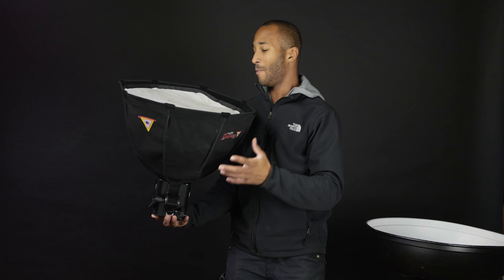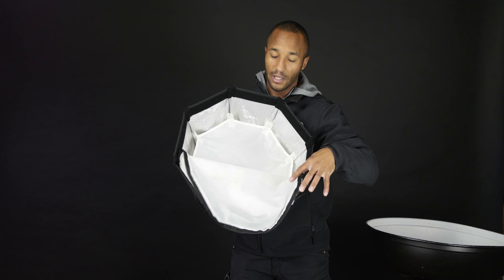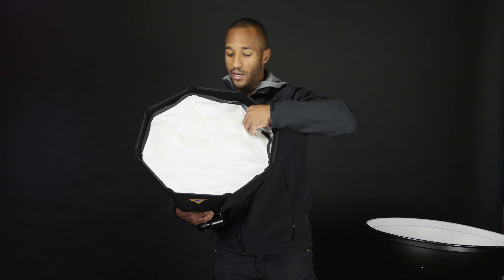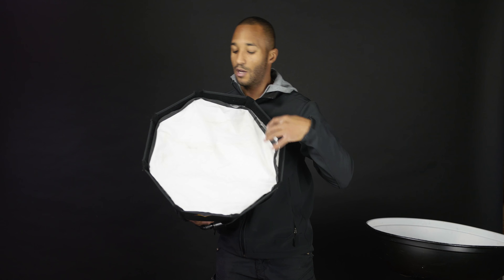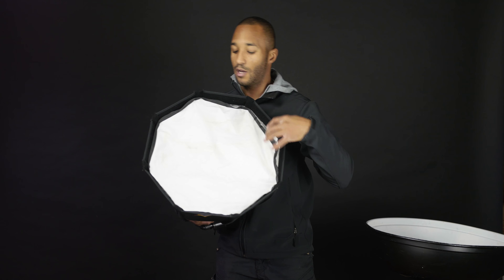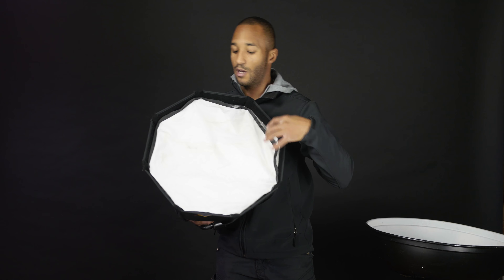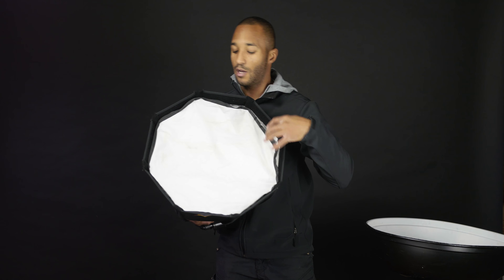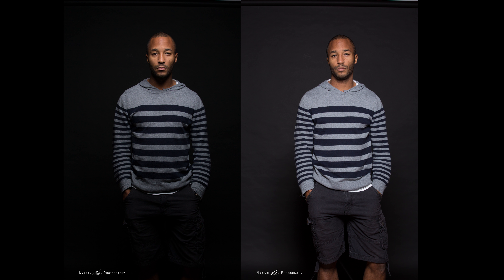Feathering your softbox vs beauty Dish